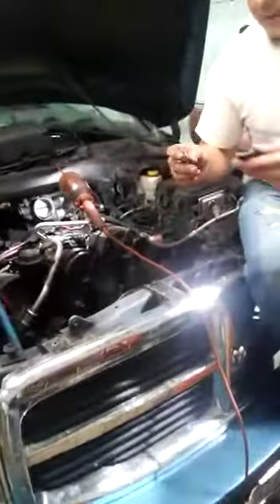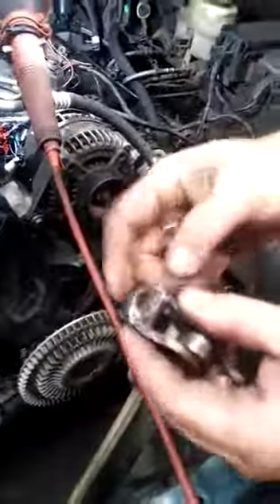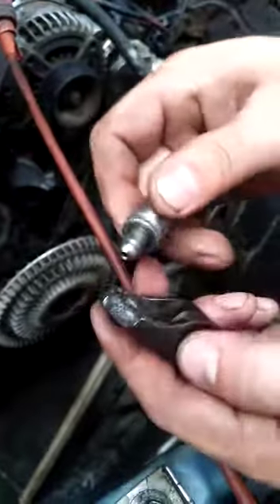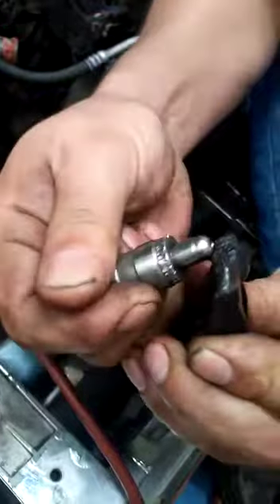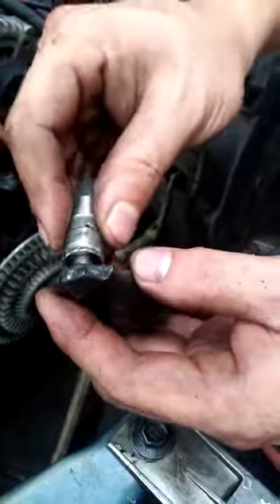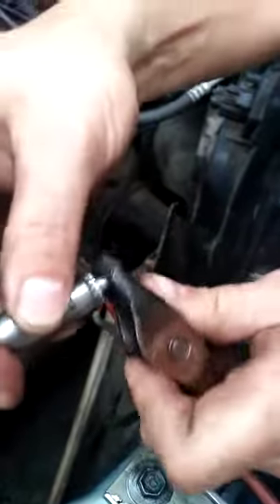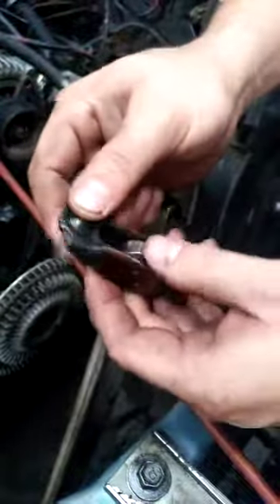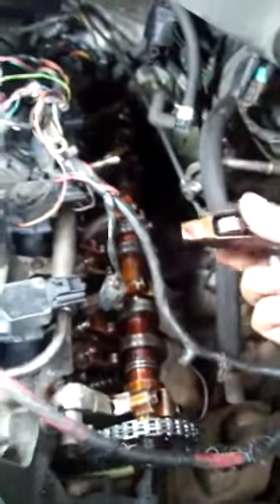Cheap fix rocker arm popping off dodge jeep Chrysler 4.7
This is a cheap fix for common issue in rocker arm popping off for all engine 4.7 dodge jeep Chrysler, just weld a ring washer in top end of the rocker arm for more clearance creating a deep hole, but if you want to do a better fix must have to buy all rocker arm new design for this issue